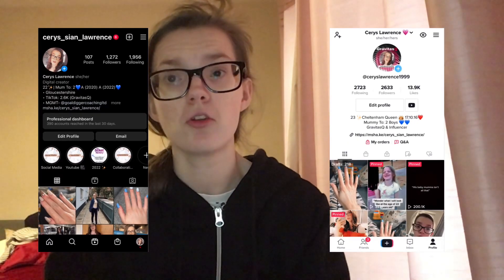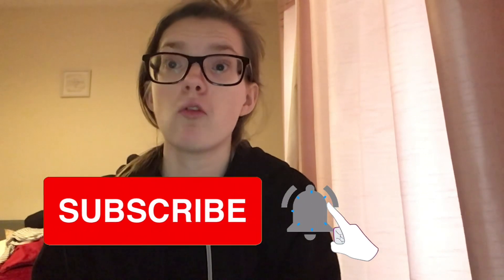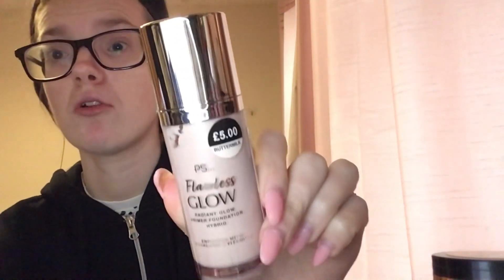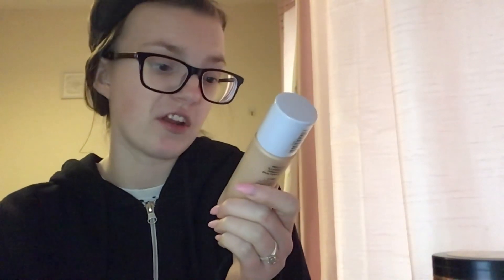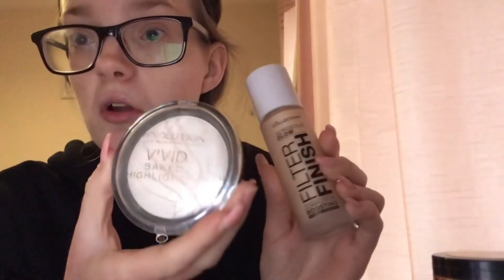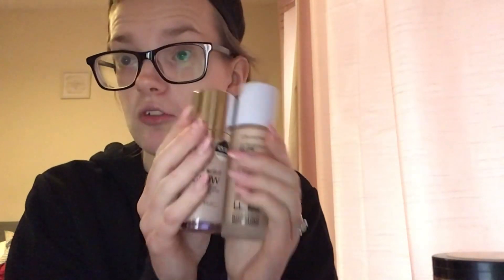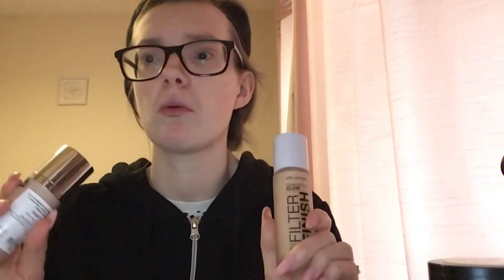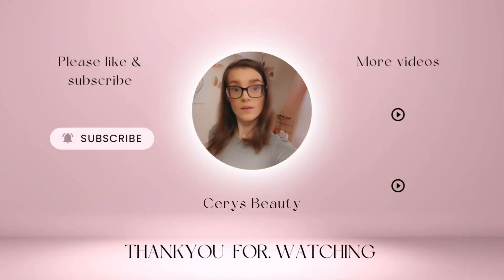TESTING OUT VIRAL TIKTOK MAKEUP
Testing out viral tiktok makeup,I loved trying all of these products. I hope you all enjoy! please don’t forget to like comment and subscribe,don’t forget to put the notification bell on before you leave, I will see you all soon for another video,love to you all,bye guys xoxo